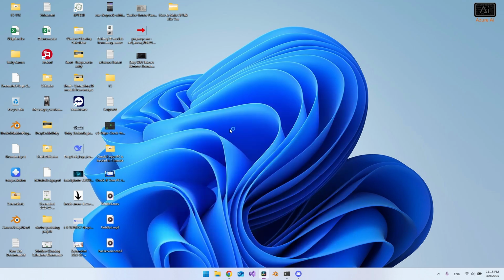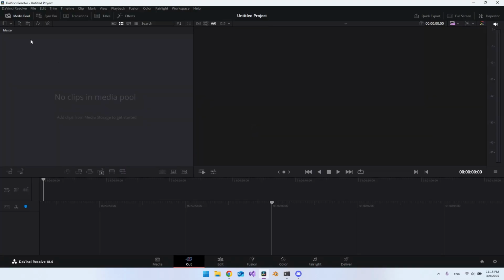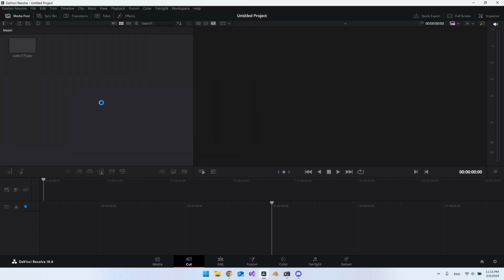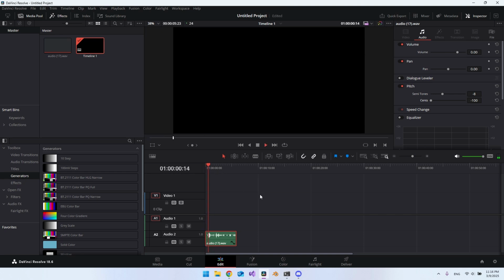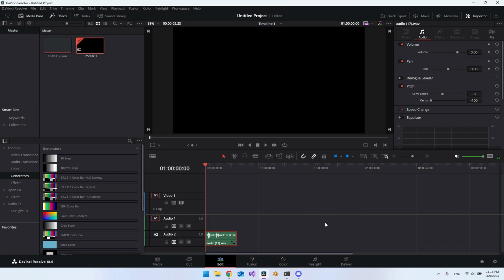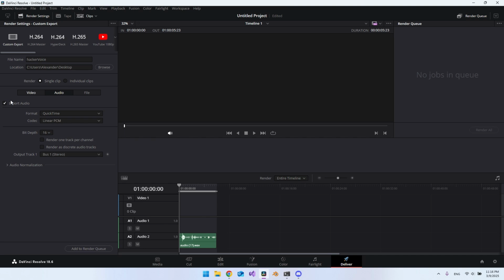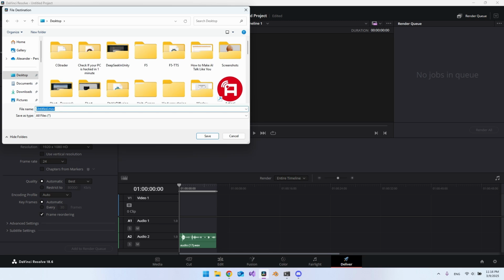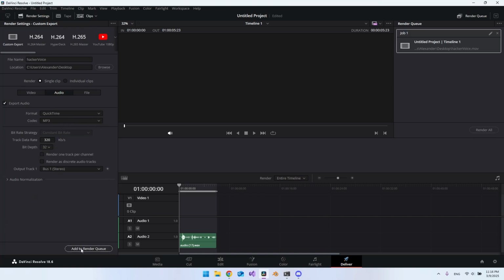Create A Custom Hacker Voice That Can Say Anything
Want to make a realistic hacker-style voice effect? In this video, I show you how to transform your own voice into a deep, distorted hacker voice using free software—DaVinci Resolve! No expensive tools needed. I’ll guide you through the exact steps to tweak your voice and create that classic anonymous hacker sound.